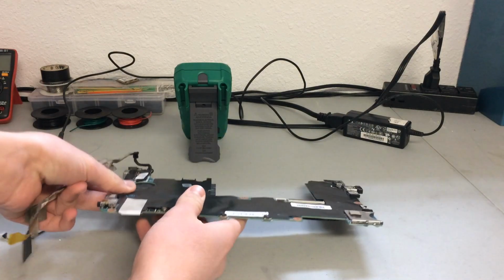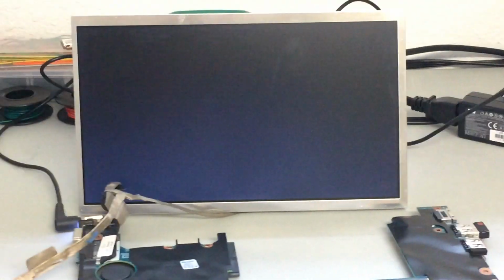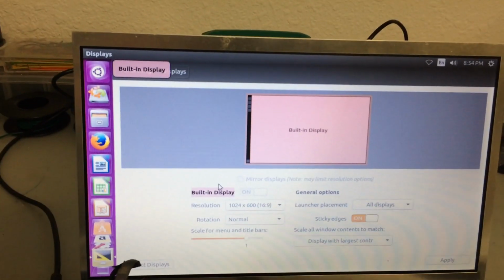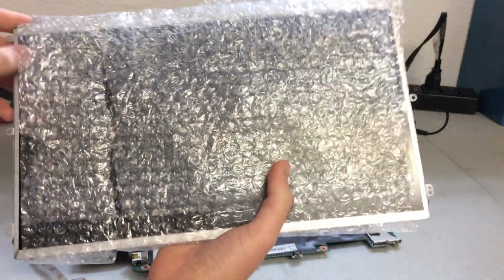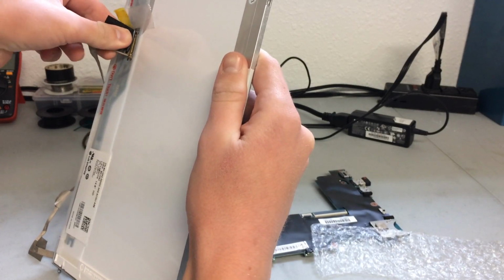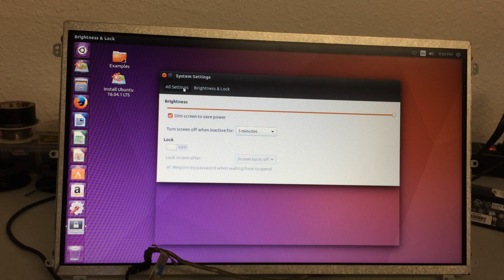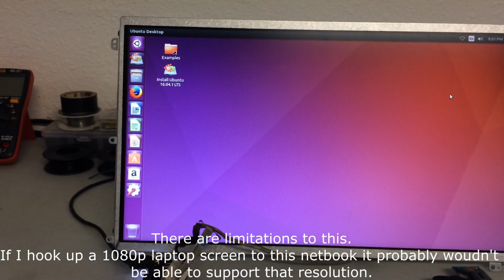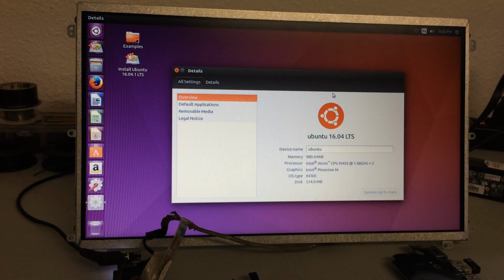How I test LED laptop screens - DIY laptop screen tester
Warning! ALWAYS disconnect all power sources from the laptop when swapping LCD panels, otherwise you may accidentally blow the backlight fuse on the motherboard. I learned this the hard way!

This is just a quick video showing how I test laptop screens. This won't work on all laptops and all screens so your results may very.  While there are devices built specifically for testing screens, I prefer to use an old laptop motherboard because its much cheaper and it works well. The reason this only works with LED screens is because they have power for the backlight built into the LVDS connector, where CCFL screens have a separate inverter and power connections that, for the most part, aren't interchangeable.

As always, try at your own risk!